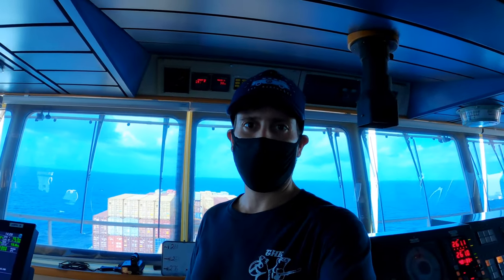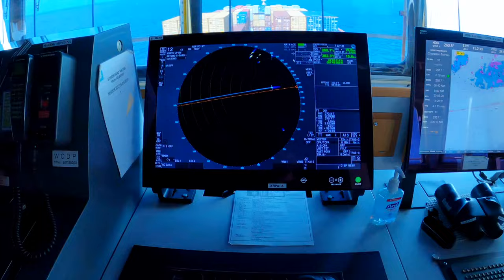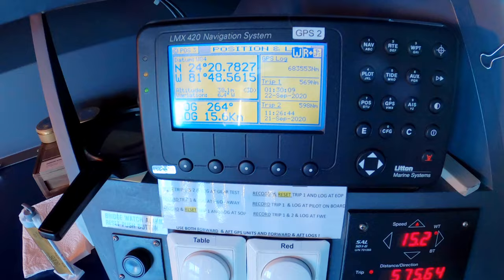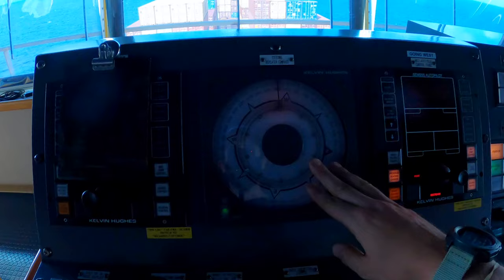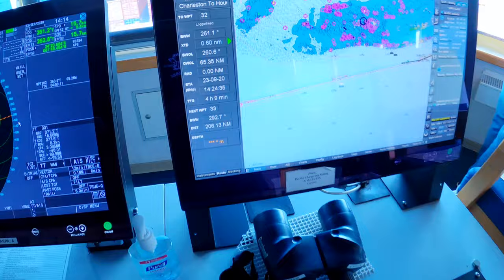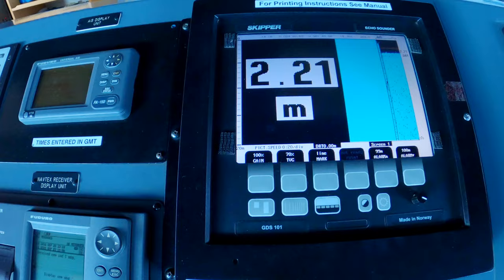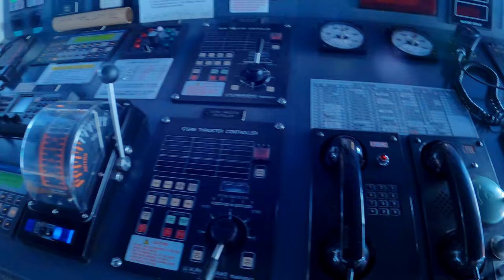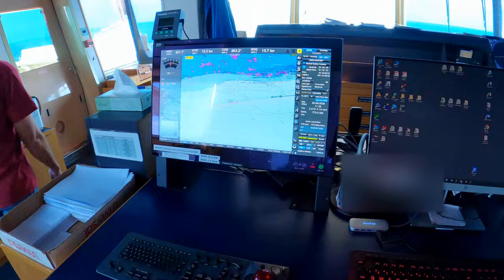Cargo Ship Bridge Equipment In More Detail | Life At Sea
Life At Sea In The Merchant Marine Aboard A Cargo Ship

Bridge tour aboard a Maersk container ship that explains in more detail the various bridge equipment used to safely navigate and maneuver the ship around the world.